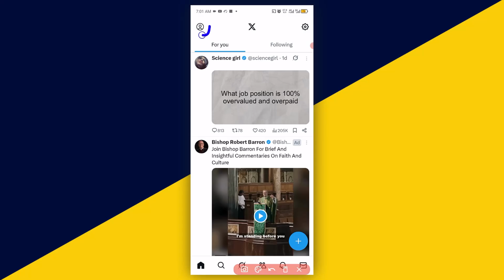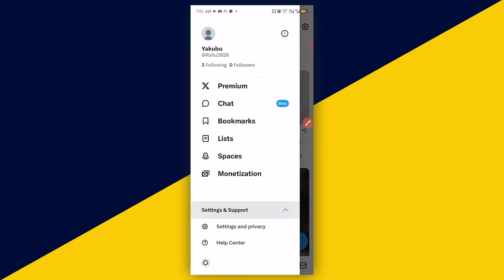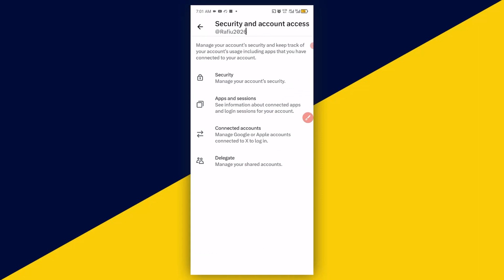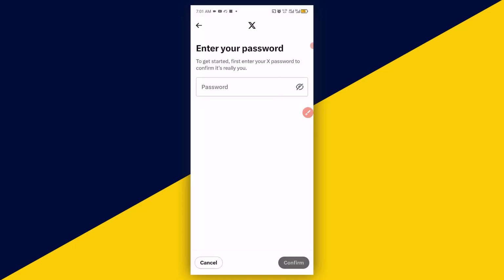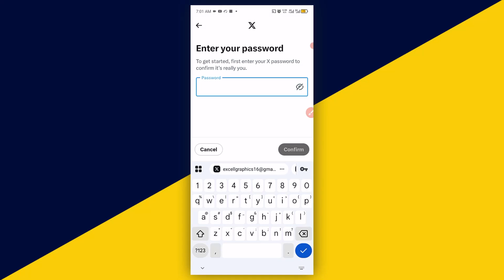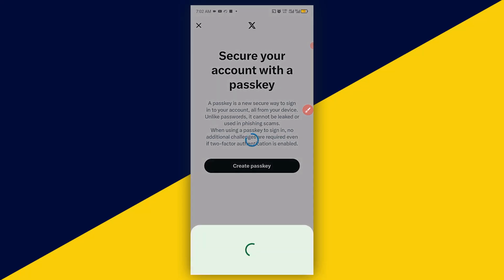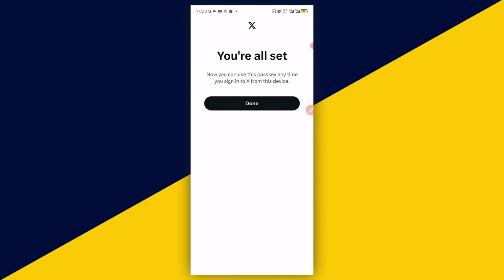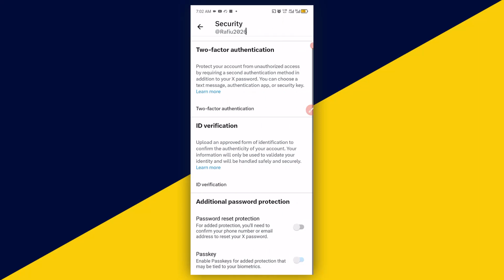How to Set Up Passkey on X (Twitter) — Secure Your Account!